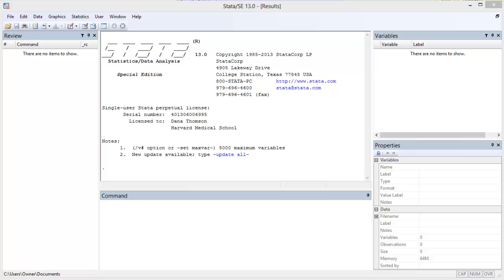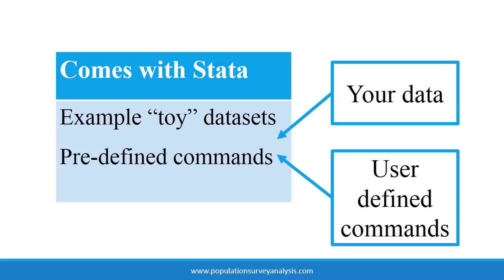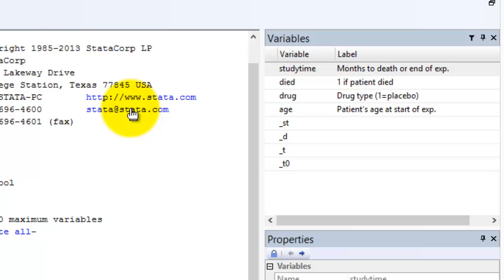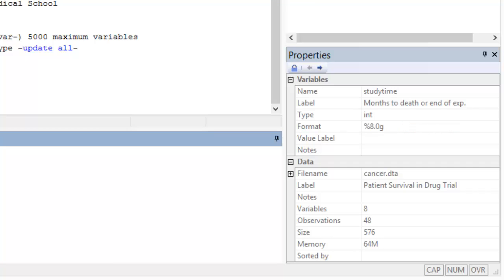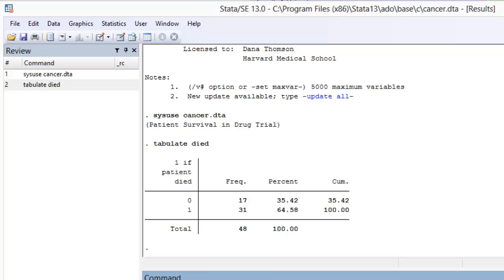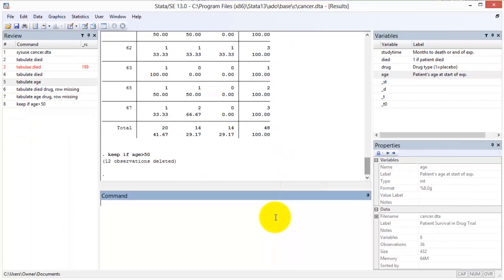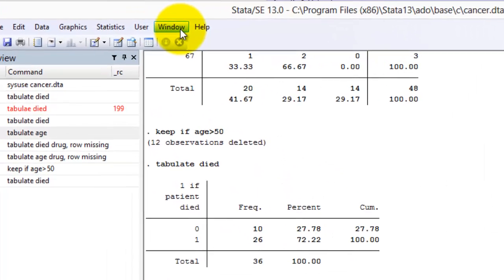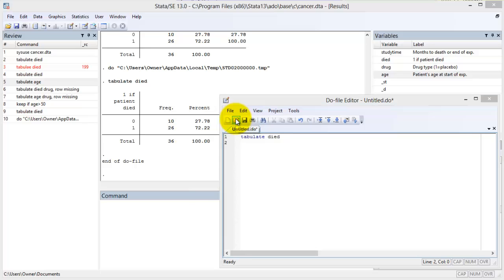Stata: Introduction to Stata (HD)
Topics: Layout, how Stata works, .do files